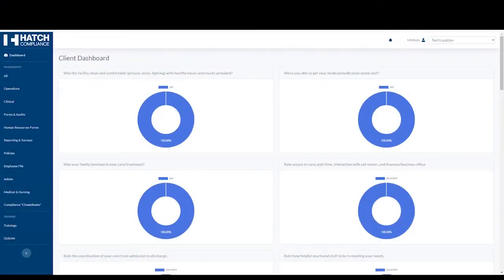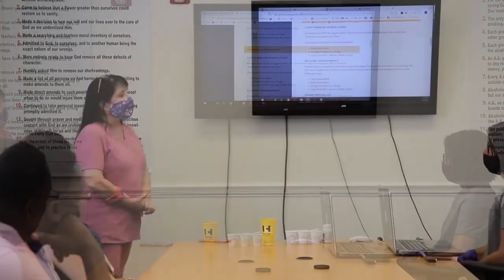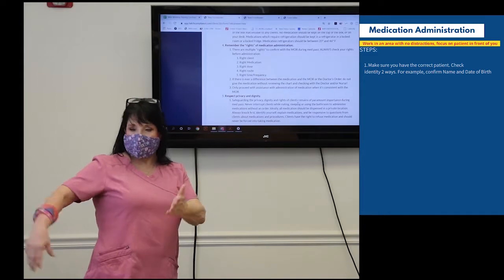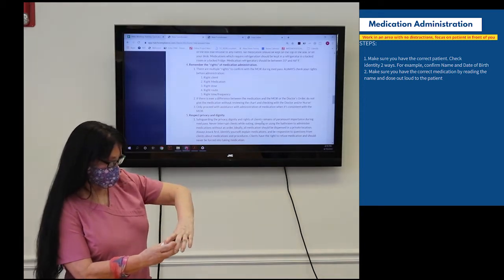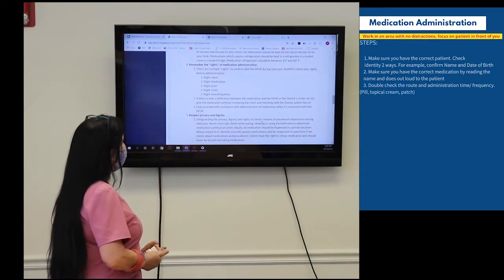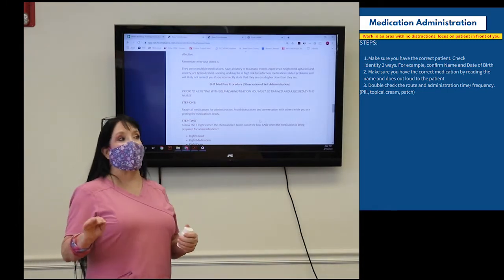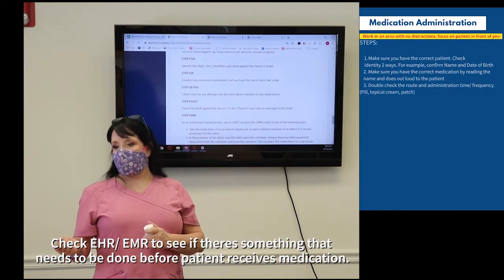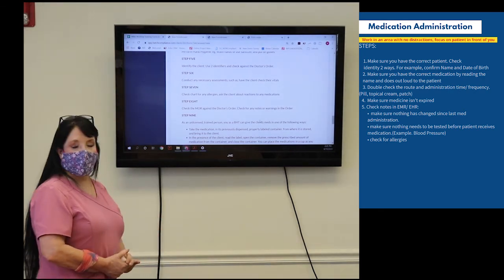Self Administration of Medication Part 1, 5 Rights. Substance Use Treatment BHT Training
In this video, we show you how to use the guide in the Hatch Compliance portal Dr. Jill discusses the first steps that need to be taken to help a patient self administer their medication in a substance use treatment facility.

She walks you through the 5 Rights:
1. Right Patient
2. Right Medication
3. Right Dose
4. Right Route
5. Right Time and Frequency

Visit HatchCompliance.com for more information.